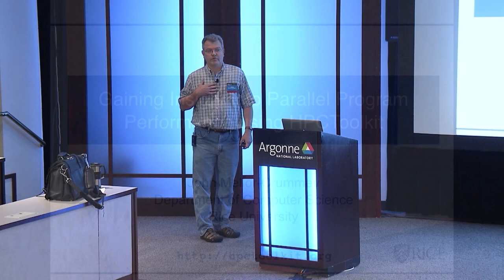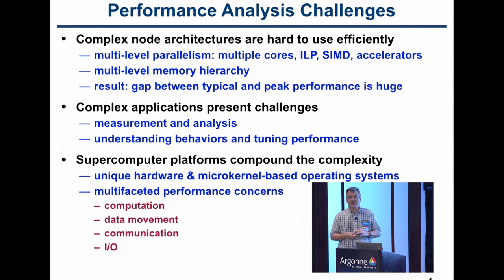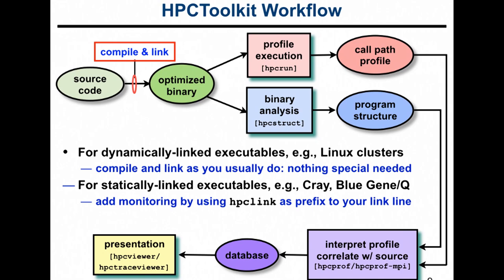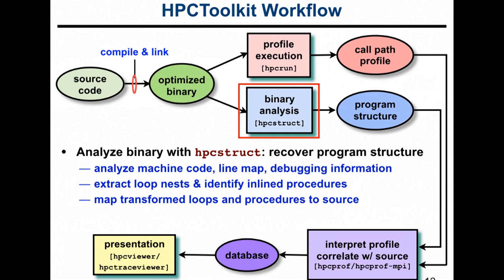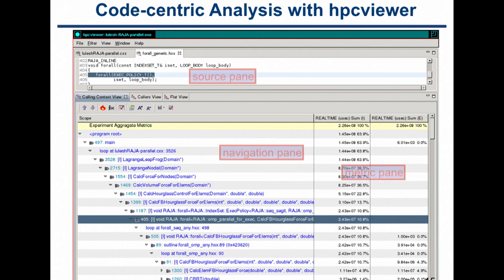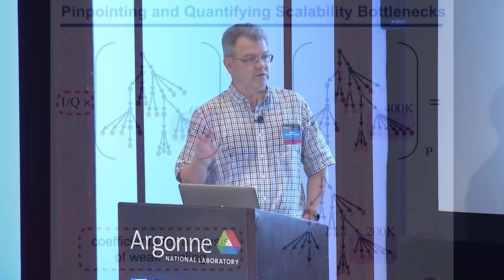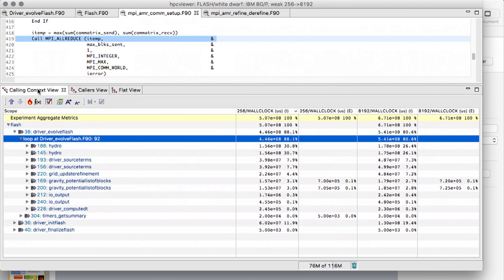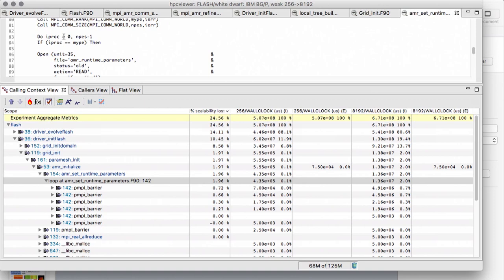Parallel Program Performance using HPCToolkit ǀ John Mellor-Crummey, Rice University